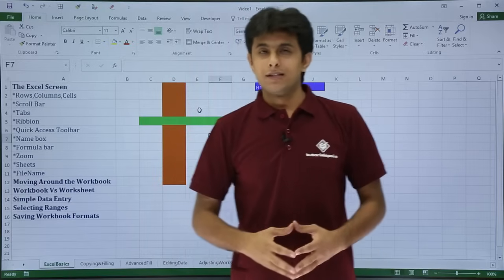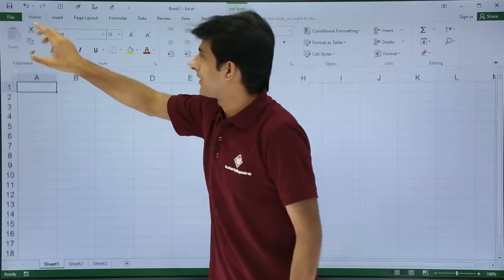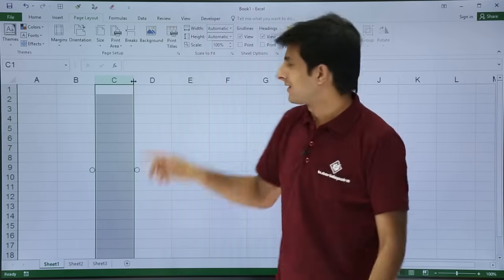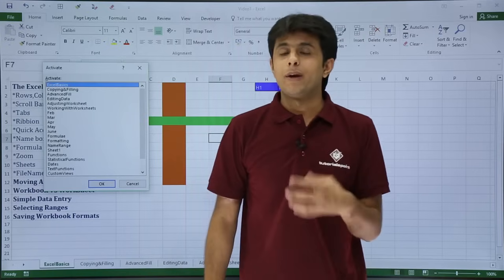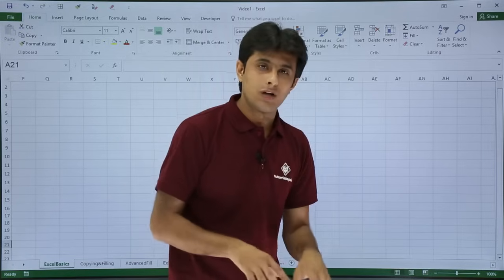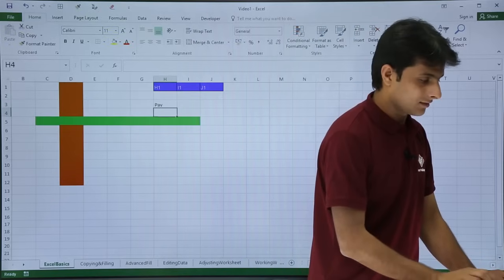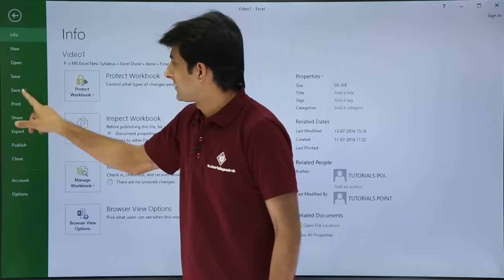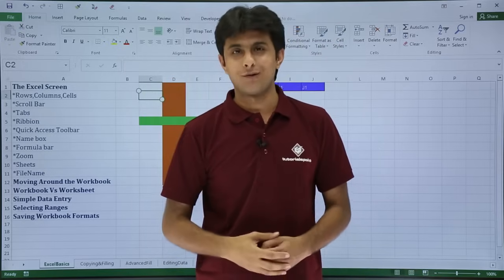MS Excel - Basics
MS Excel - Introduction - Beginner's Guide

Learn the basics of using Microsoft Excel, like create & close files, editing data, the cell reference, including the anatomy of a spreadsheet, how to enter data, how to make your data look good so it's easier to read and use, and more.  It is applicable to older versions and newer versions too.